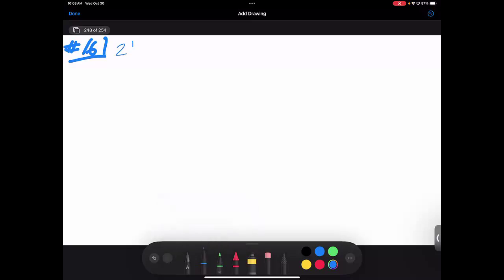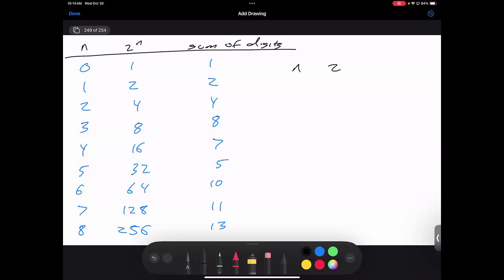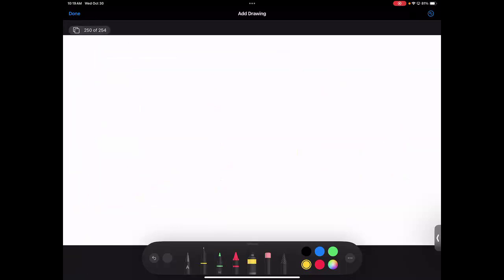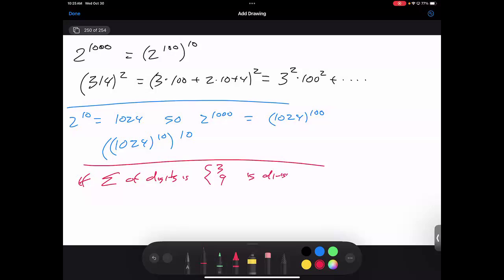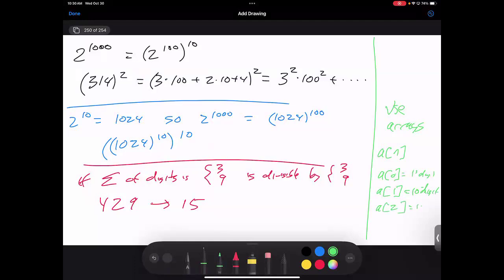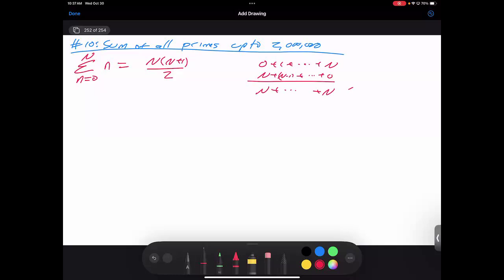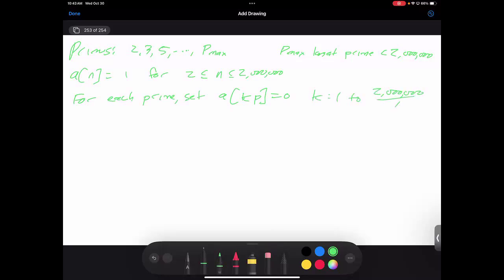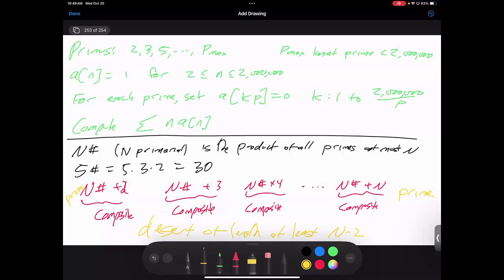Math331Fa24 Lec23 ProjectEulerProblems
Math 331: Steven Miller: Williams College: The little Questions: Fall 2024: Lecture 23: 30 October 2024:  Project Euler Problems